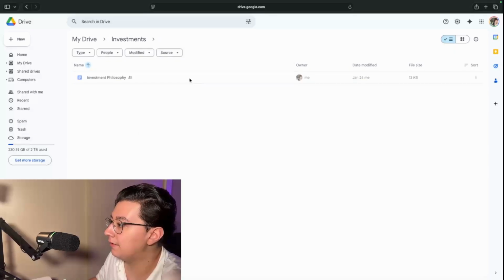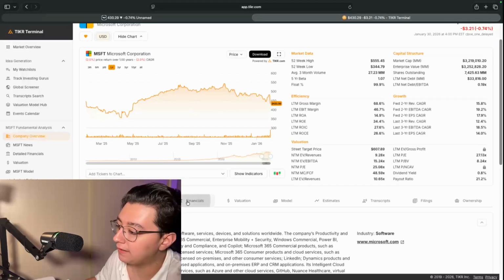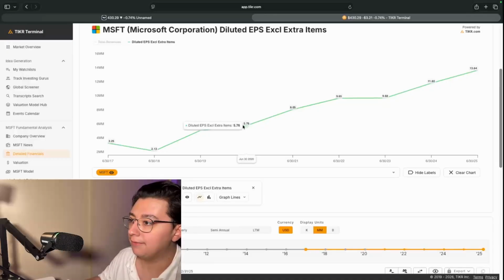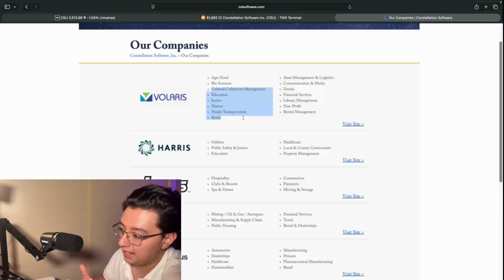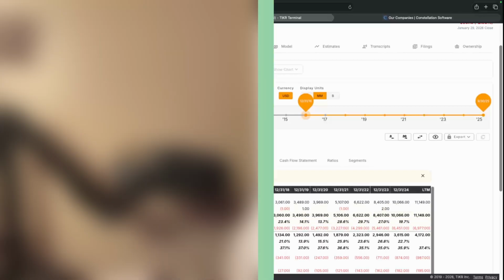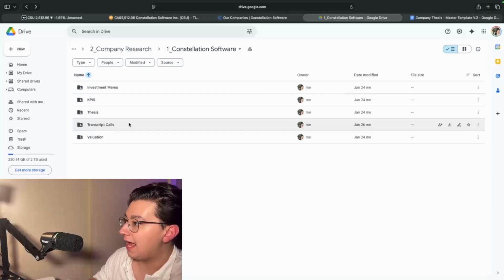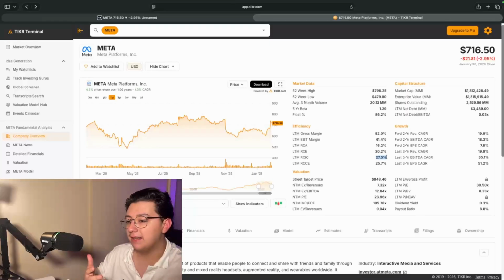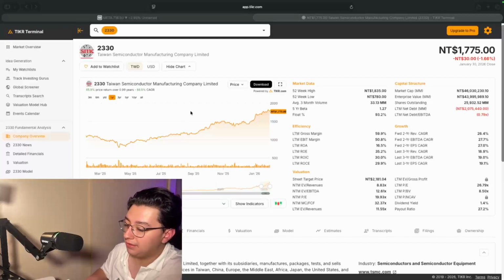My 2026 Stock Portfolio: The System Behind It (Using AI)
In this video I break down my 2026 stock portfolio and the system I used to construct it.